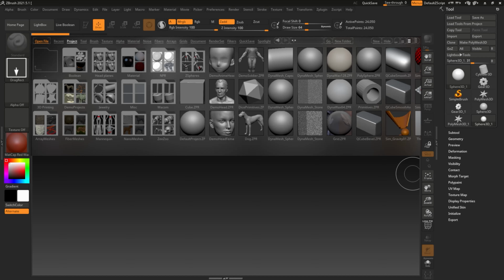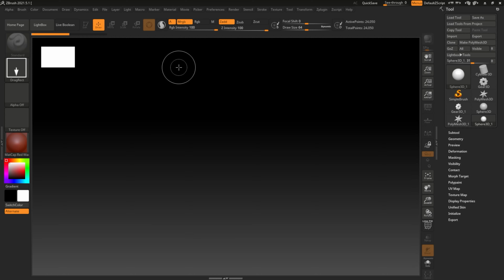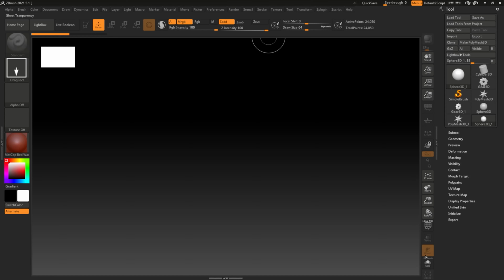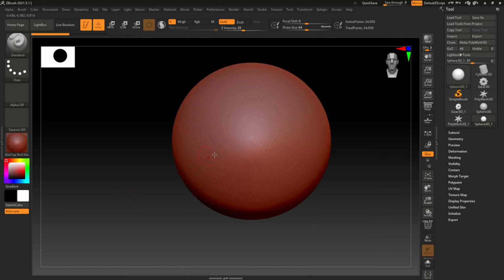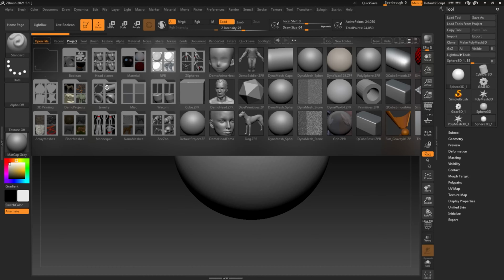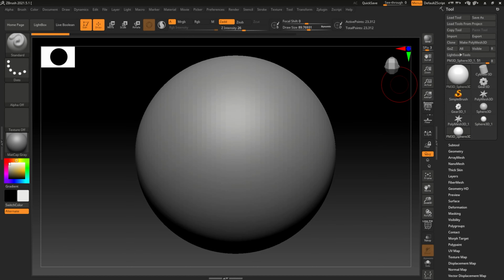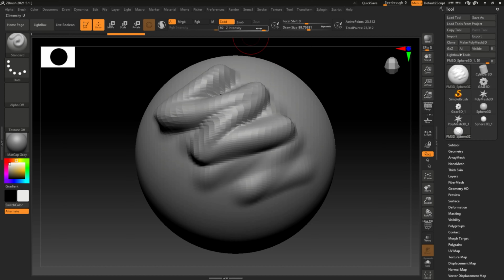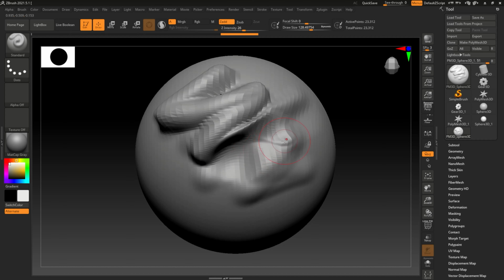[Basic] Introduction to Zbrush 01 - Interface & Controls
[Basic] First Steps in ZBrush I Introduction to ZBrush 01 – Interface & Controls

Intro. What is ZBrush?
Part 2. Understanding the Basic Interface
Part 3. Learning Basic Navigation & Controls
Part 4. Practicing Simple Sculpting with Brushes

💌 KakaoTalk Open Chat: Join Here